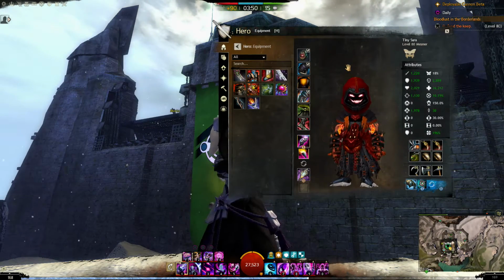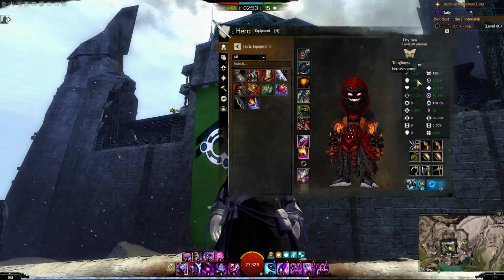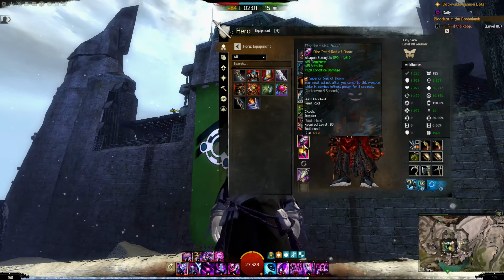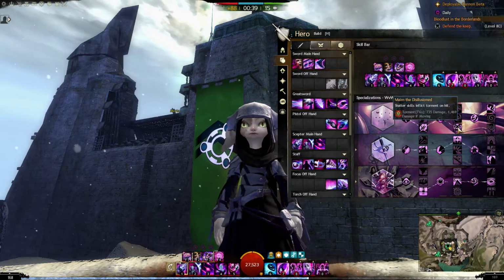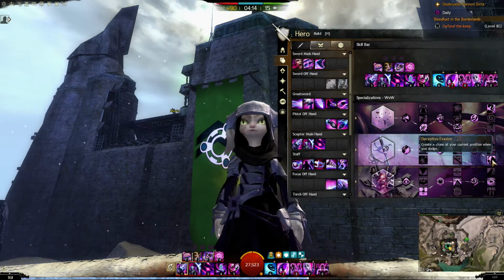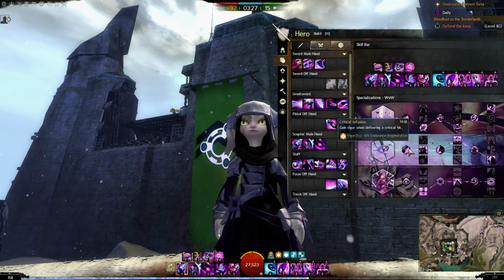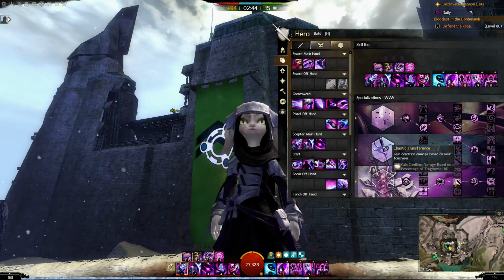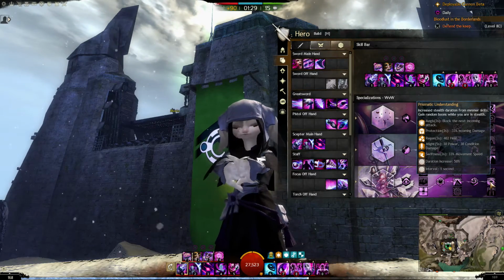Guild Wars 2 With Jingy! Confusing MESMER Build!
Do you just simply suck at anything PvP?
Don't worry! With this build even a monkey will have a mighty decent chance in most 1v1 situations! Works both for WvW and sPvP!
So get out there and be an annoying peace of shit with this really "confusing" condi Mesmer build! Everyone will love to hate you!

Followe me on Twitter!